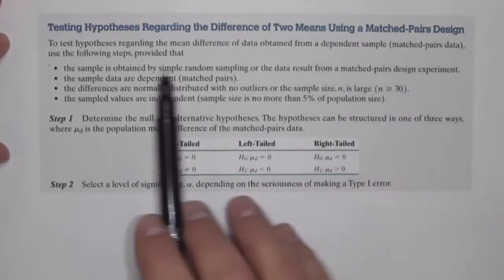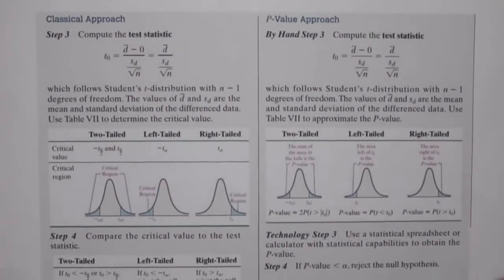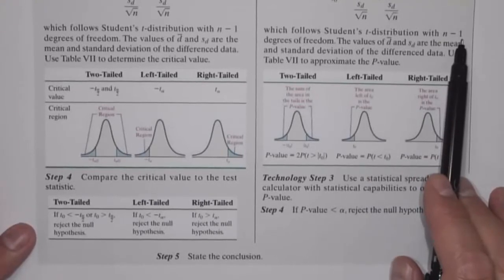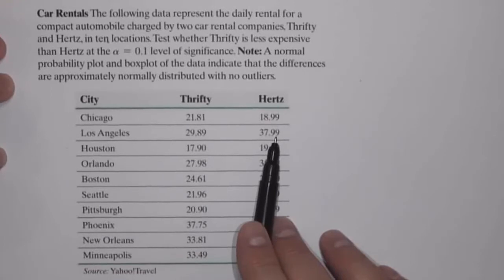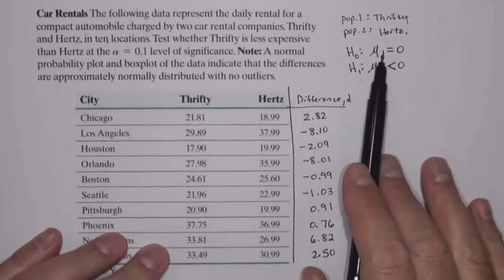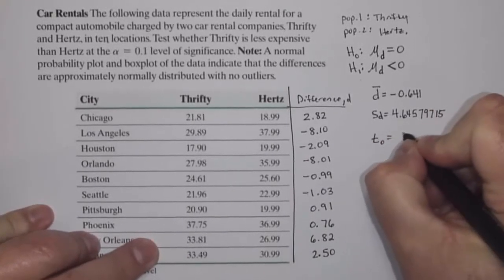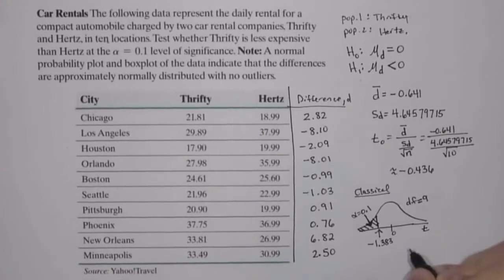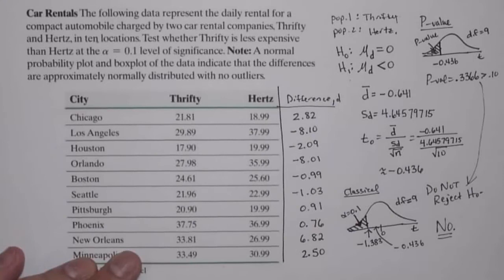Statistics Section 11.2 Video 1 of 3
This video explains hypothesis testing regarding the difference of two means using matched-pairs data.